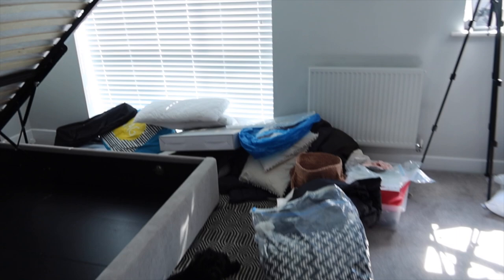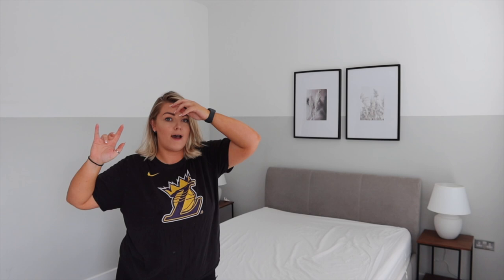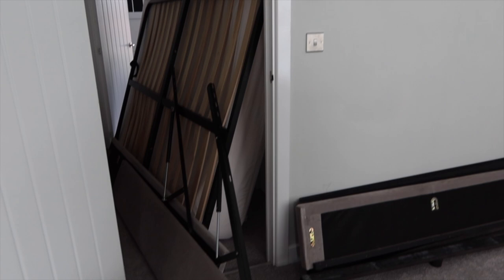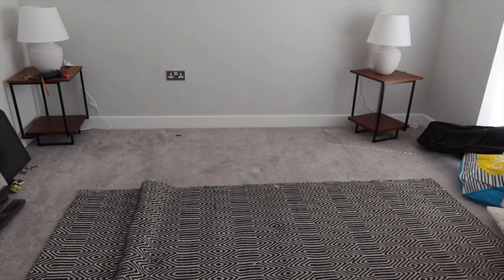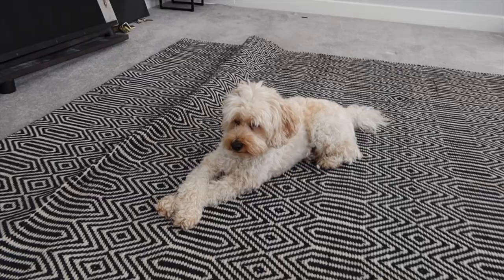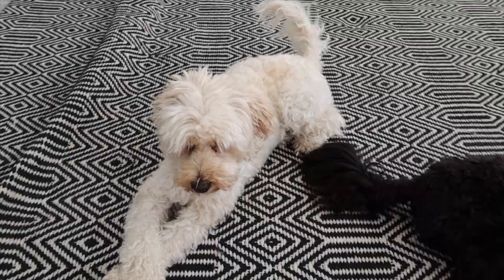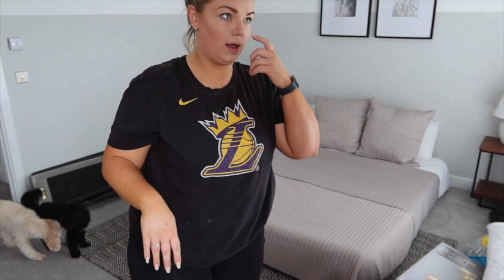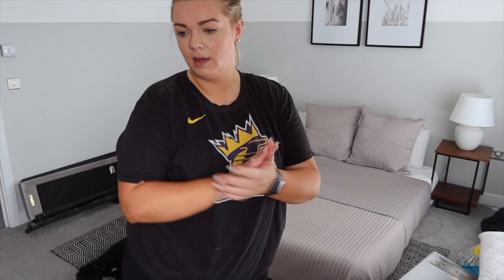Productive Weekend Vlog | Moving Furniture, Home Decor Shopping & Updates | Louise Henry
♥ House Tours
♥ Room Makeovers
♥ Beauty & Lifestyle